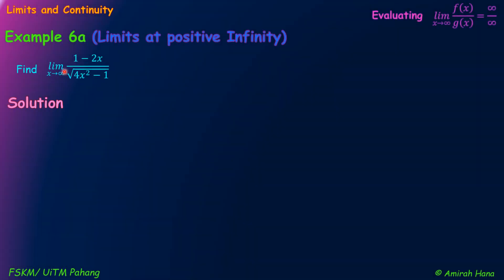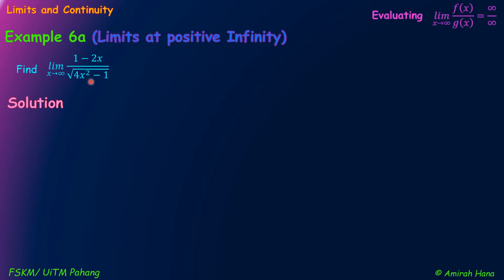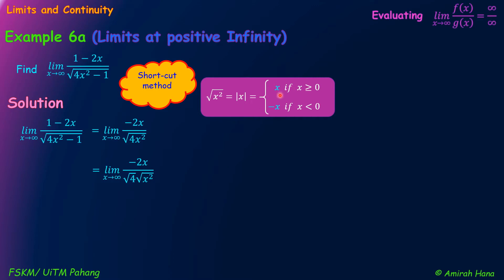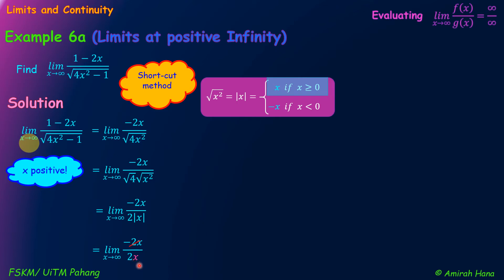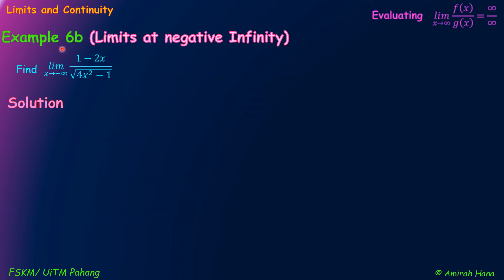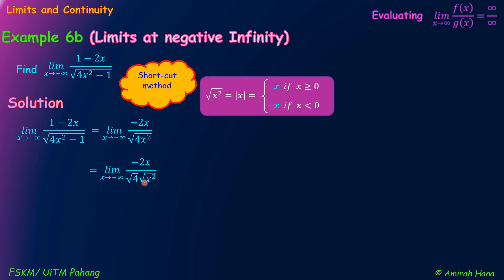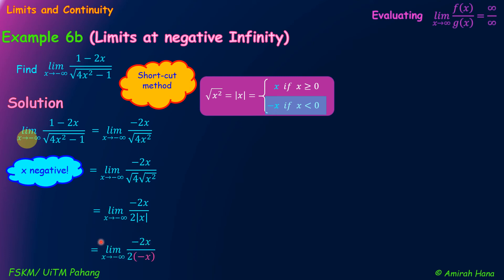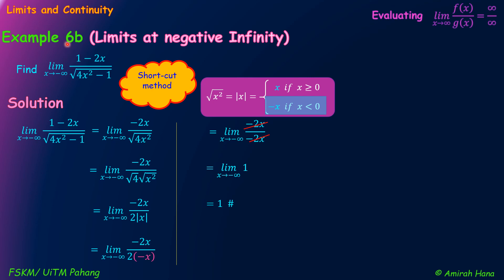1.5g Limits at Infinity (polynomial over radical)